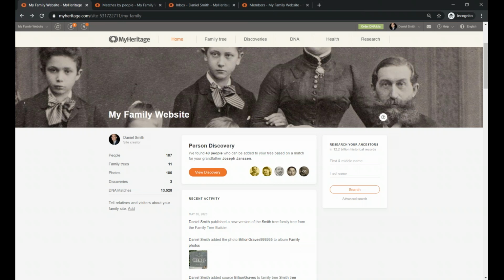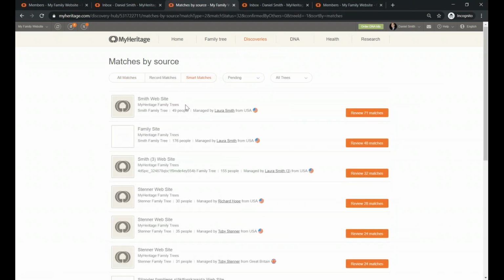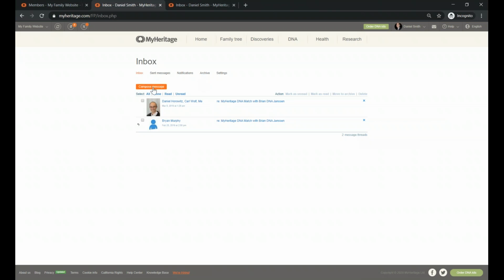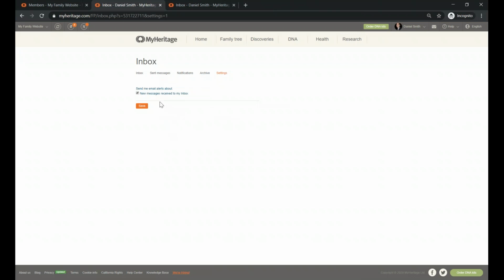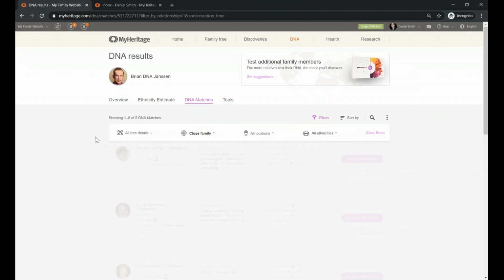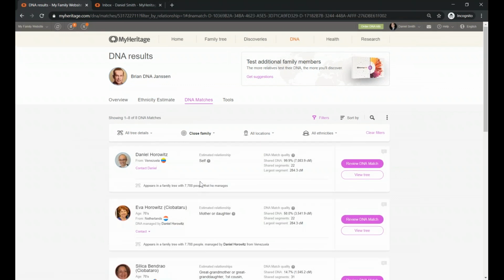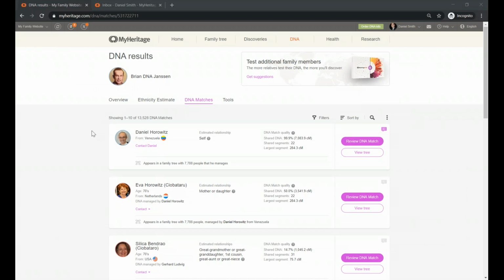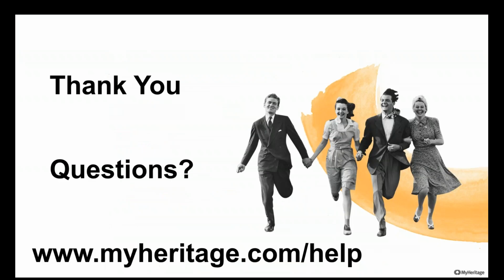MyHeritage Ask The Expert - Sharing and Interacting with Others on MyHeritage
Contacting other users can help you make new family connections and fill in gaps in your research. Learn to use the MyHeritage messaging system and to invite family members to view and collaborate with you on your family tree.